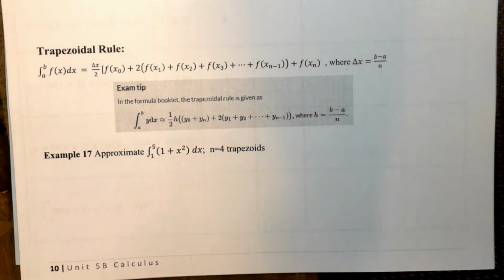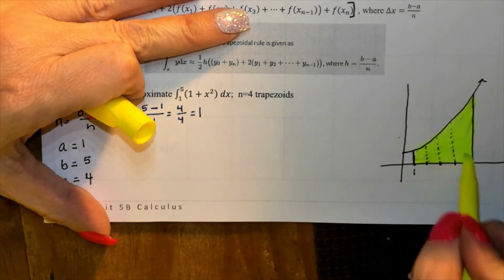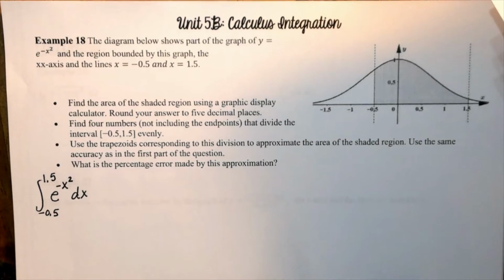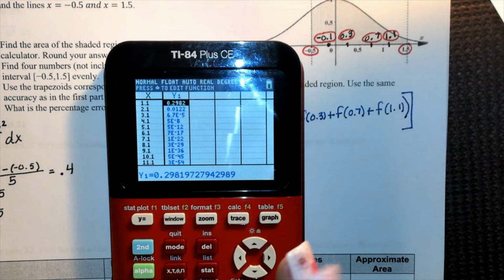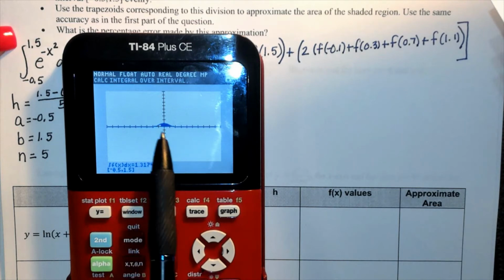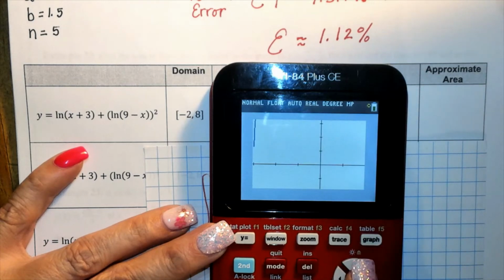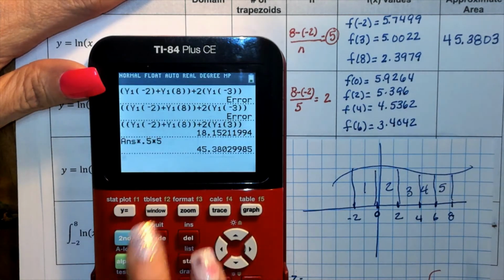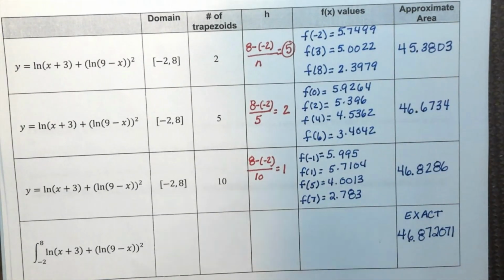Unit 5B Pages 10 - 11